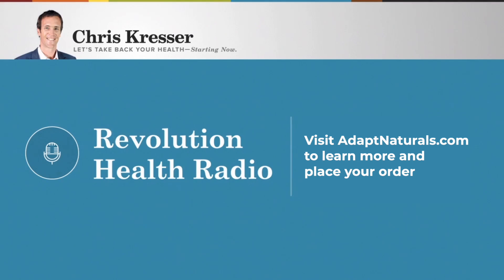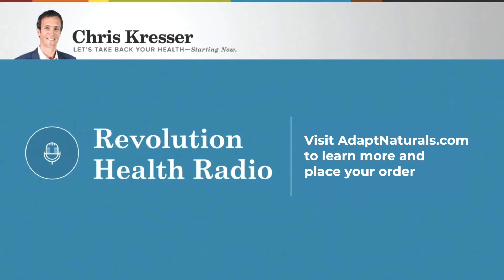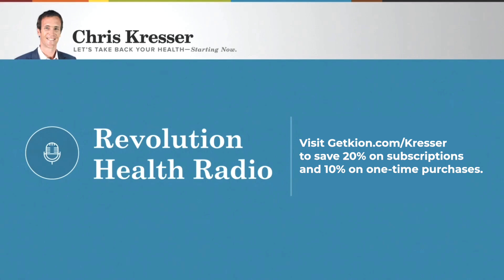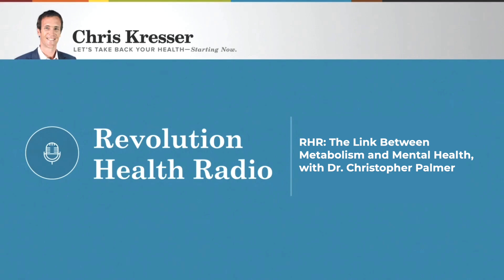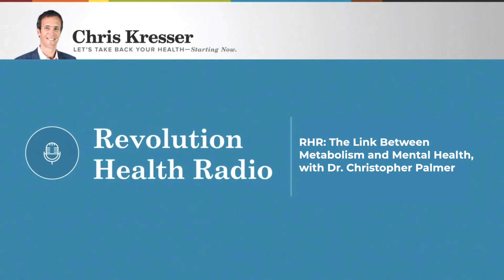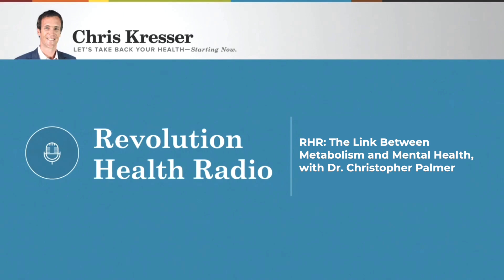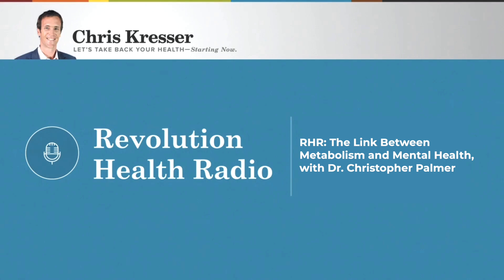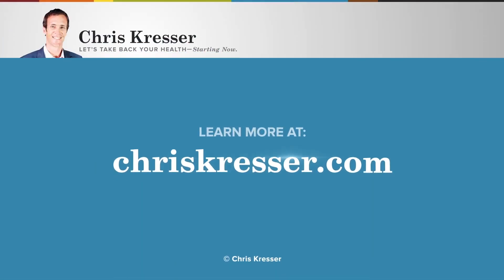RHR: The Link Between Metabolism and Mental Health, with Dr. Christopher Palmer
Harvard psychiatrist Dr. Chris Palmer joins Chris in this episode of Revolution Health Radio to talk about metabolic psychiatry and his brain energy theory of mental illness. They discuss why classifying mental disorders as “separate” conditions is misleading; the connections between mental illness and disorders linked to metabolism, including diabetes, heart attacks, strokes, pain disorders, obesity, Alzheimer’s disease, and epilepsy; the link between metabolism and factors known to play a role in mental health, including genetics, inflammation, hormones, neurotransmitters, sleep, stress, and trauma; the evidence that current mental health treatments, including both medications and therapies, likely work by affecting metabolism; and new approaches to treatment that people can use to promote long-term health and healing.

In this episode, we discuss:
6:00  What led Dr. Palmer down this path of research and to this theory
9:09  The problems with how we currently treat and understand mental illness
18:28  The connection between metabolic health and the brain
23:35  How mental states differ from mental disorders and why this is crucial to understand
30:16  The evidence that mental disorders are really metabolic disorders of the brain
46:43  Why classifying mental disorders as separate conditions exacerbates misconceptions about them
50:07  Whether some psychiatric medications are causing harm and keeping people ill
55:30  What kinds of new treatments might offer more hope of long-term healing, as opposed to symptom reduction

Show Notes:
-Brain Energy: A Revolutionary Breakthrough in Understanding Mental Health--and Improving Treatment for Anxiety, Depression, OCD, PTSD, and More by Christopher Palmer, MD
-“The serotonin theory of depression: a systematic umbrella review of the evidence” study by Dr. Joanna Moncrieff, Ruth E. Cooper, Tom Stockmann, Simone Amendola, Michael P. Hengartner, and Mark A. Horowitz

Kion has an exclusive deal for Revolution Health Radio listeners. to save 20% on subscriptions and 10% on one-time purchases.

Add back in what the modern world has crowded out and feel and perform your best with the new line of Adapt Naturals supplements.

Chris Kresser M.S., L.Ac. is the co-founder of the California Center for Functional Medicine, the founder of Kresser Institute, the host of the top-ranked health podcast Revolution Health Radio, the creator of ChrisKresser.com, and the New York Times best-selling author of The Paleo Cure and Unconventional Medicine. He is one of the most respected clinicians and educators in the fields of Functional Medicine and ancestral health and has trained over 2,000 clinicians and health coaches from more than 50 countries in his unique approach. Chris was named one of the 100 most influential people in health and fitness by Greatist.com and has appeared as a featured guest on Dr. Oz, Time, The Atlantic, NPR, Fox & Friends, and other national media outlets. Throughout his career, Chris has been devoted to exploring the deeper questions surrounding health and wellness. His most recent work is focused on helping people to thrive and flourish even in the midst of chronic illness or other challenging circumstances. He recently launched Adapt Naturals, a supplement line designed to add back in what the modern world has squeezed out and help people perform and feel their best.